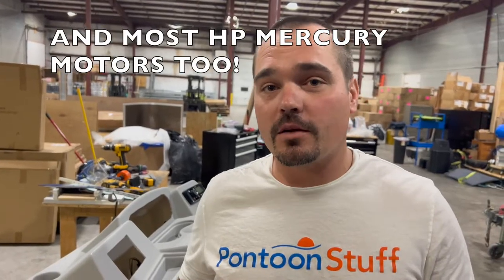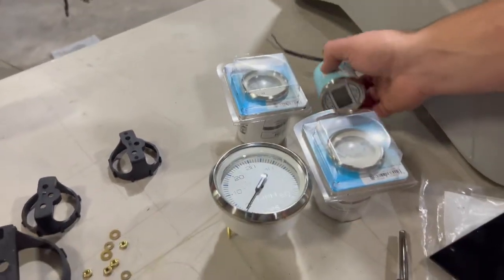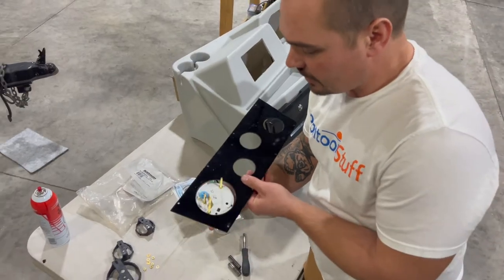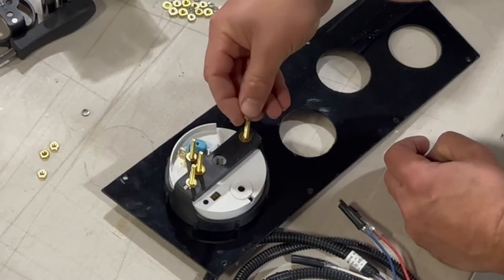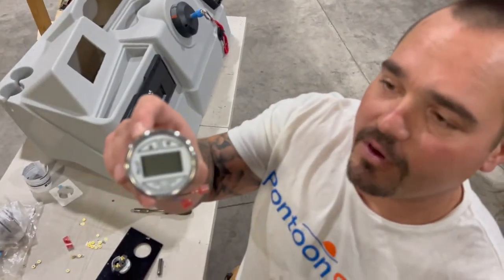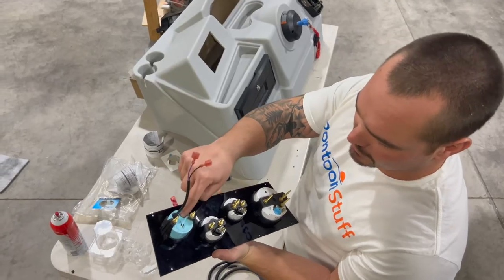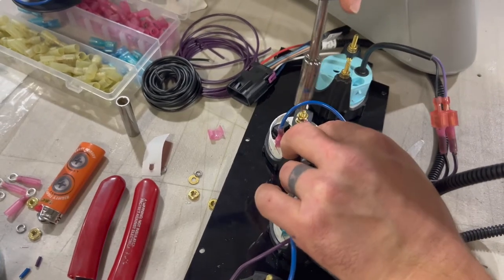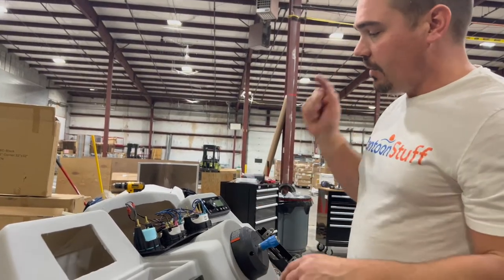Mercury Outboard Gauge Wiring - HOW TO INSTALL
We're wiring in Faria Chesapeake gauges from scratch today on this pontoon restoration project. This boat is getting the GPS Speedometer, a fuel gauge, voltage gauge, and a depth finder gauge, all wired in using the Mercury gauge harness (part number: 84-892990T01). To wire in a tachometer or other gauges from this harness all you have to do is connect those signal wires to the correct gauges, then follow the same procedure shown in this video to supply power and ground.